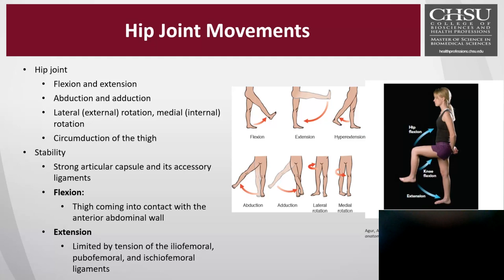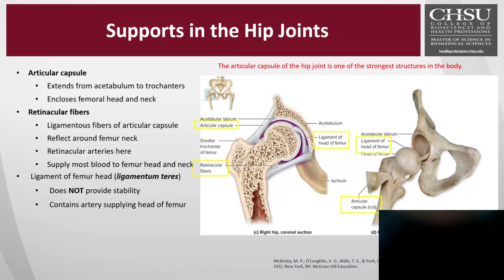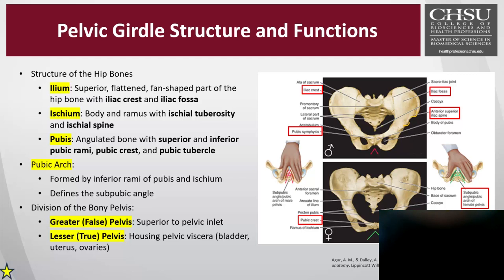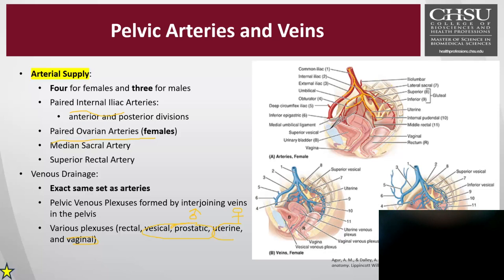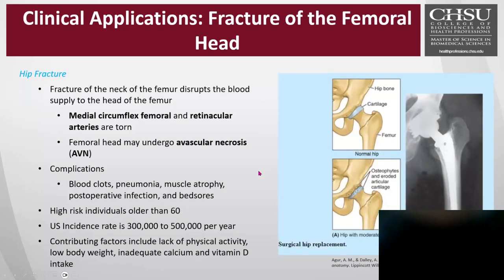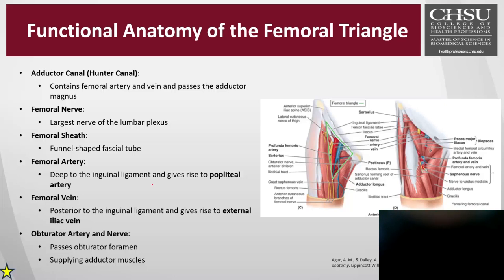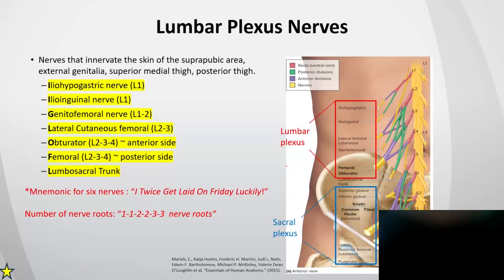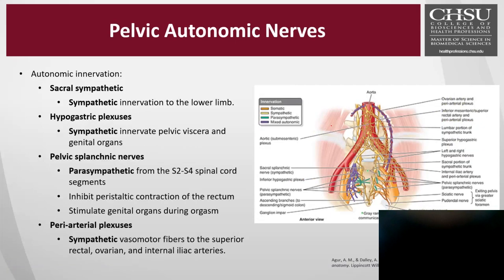Lower Limb I- Gluteal Region and Hip